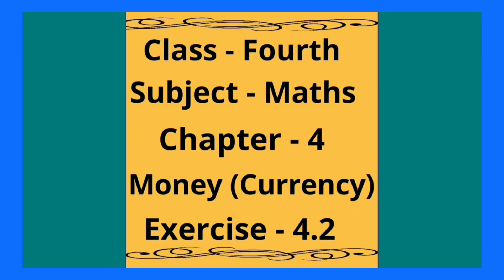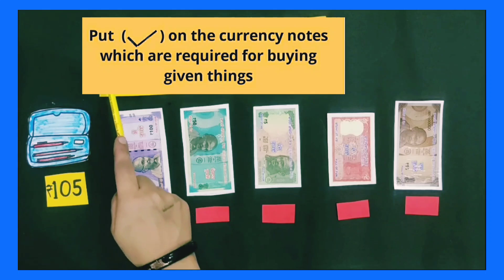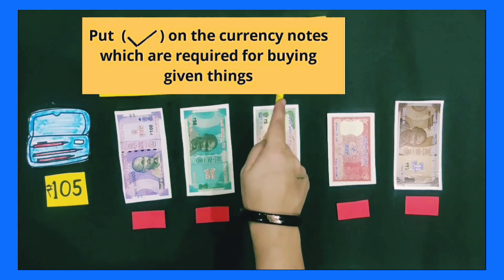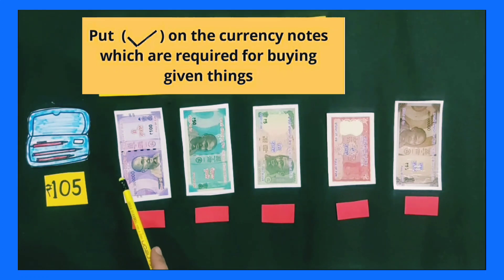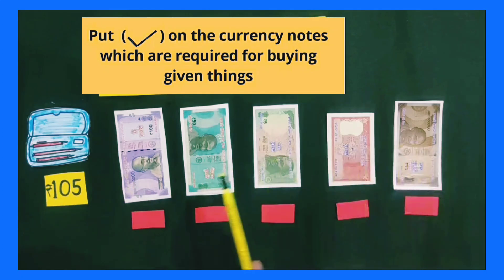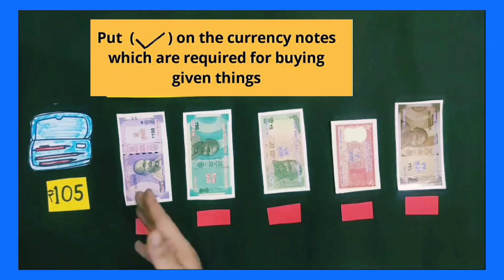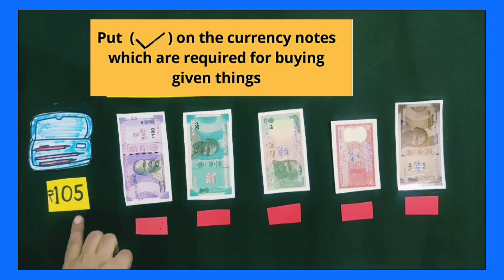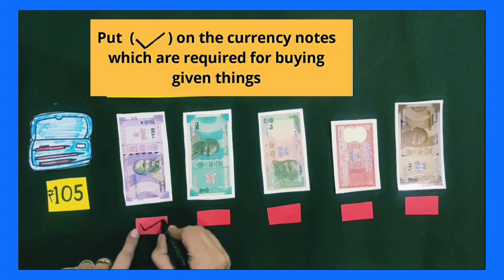Understand the need of currency notes to buy different things in English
Maths World
Chapter : 4
Money (Currency)
Exercise : 4.2

Understand the need of currency notes to buy different things.